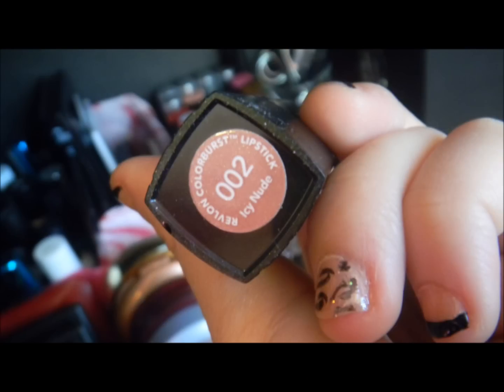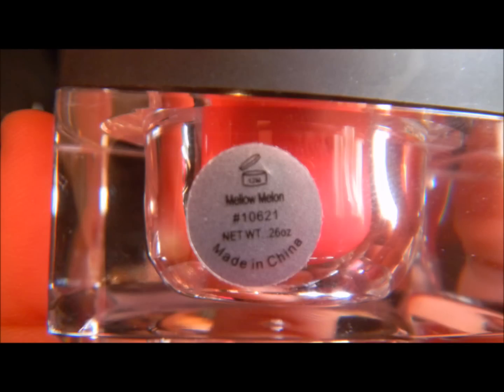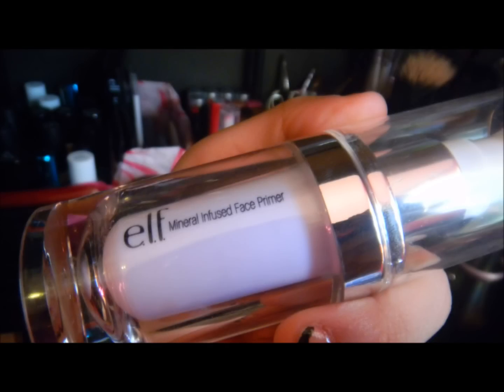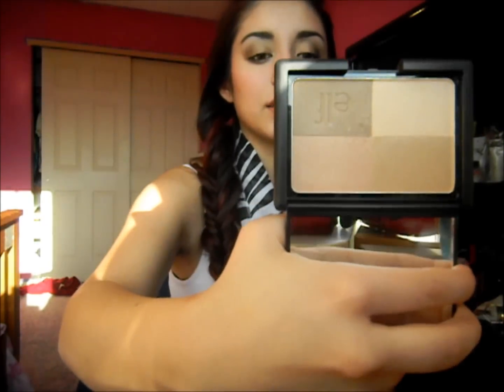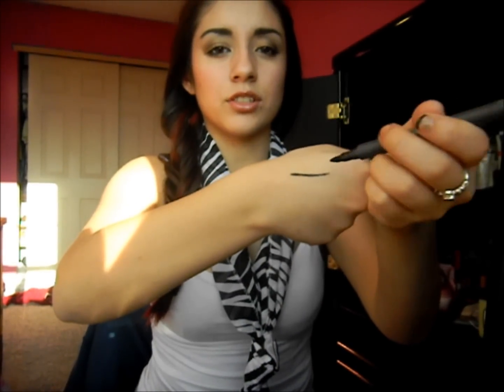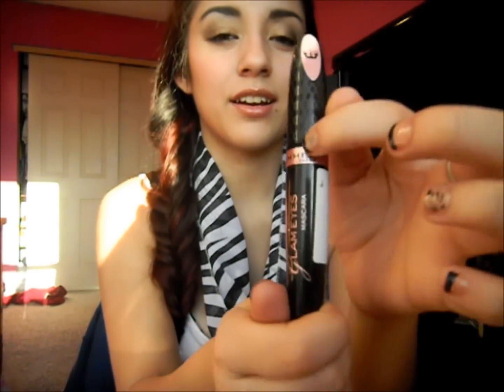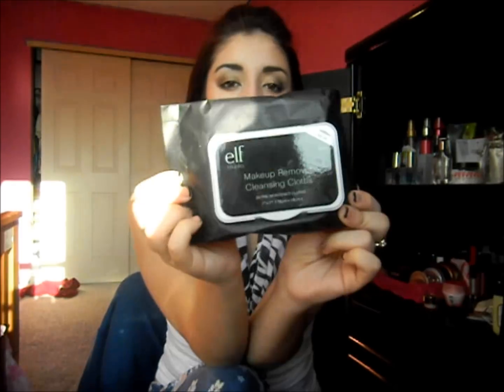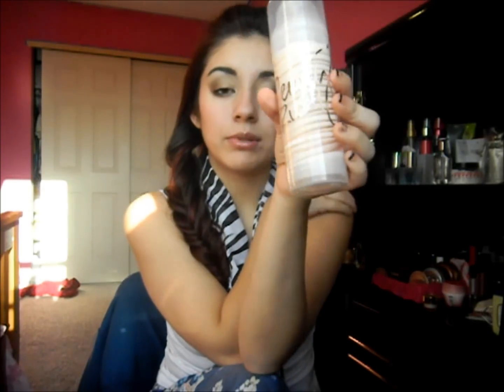January Favorites ❤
These are my monthly faves, i will be doing one of each month